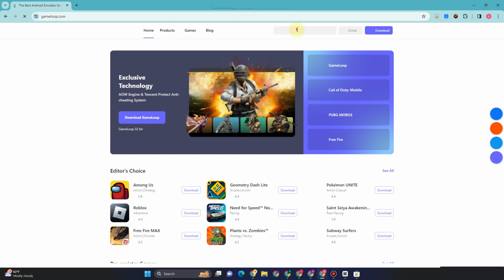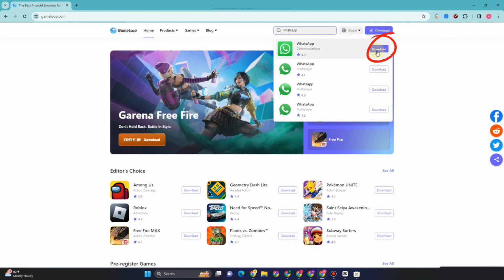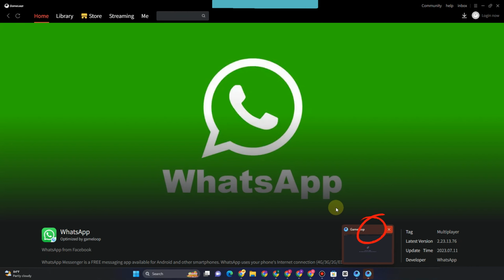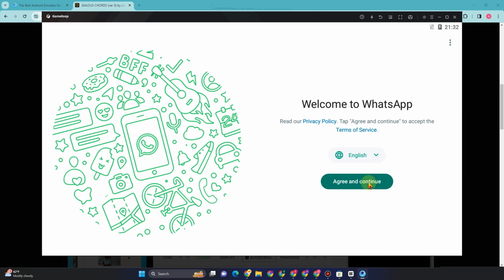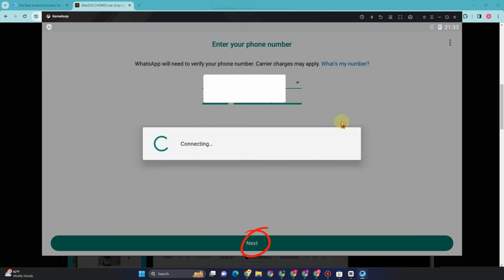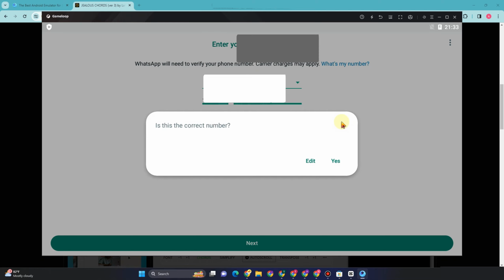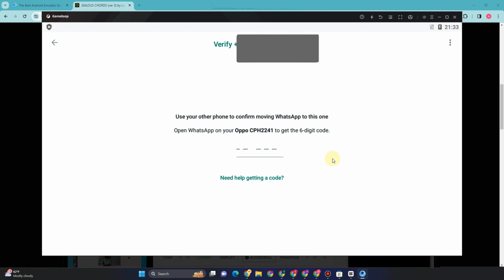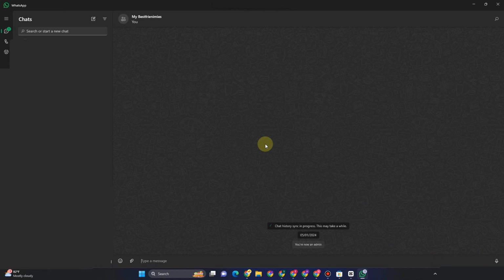How To Use WhatsApp On Computer Without Scanning Qr Code (Quick Tutorial)